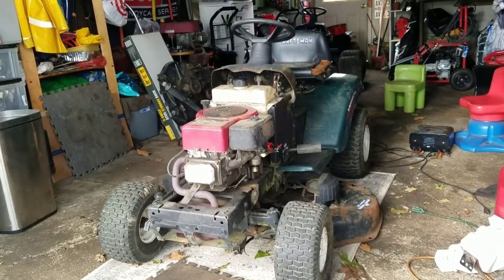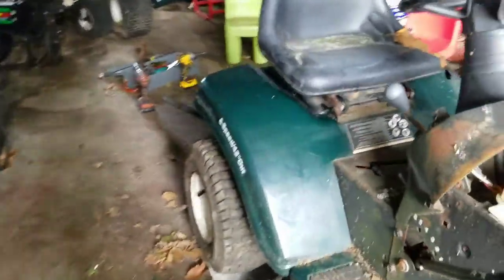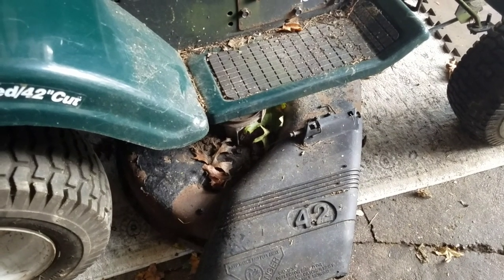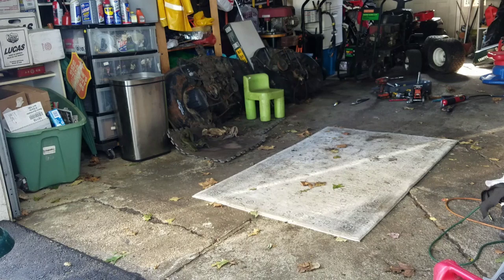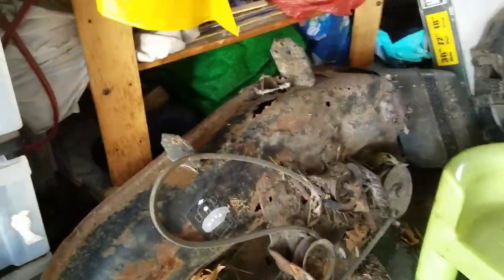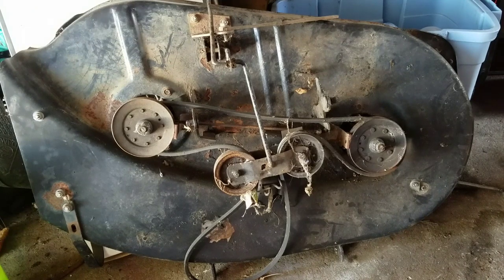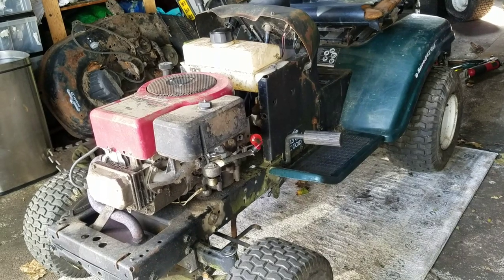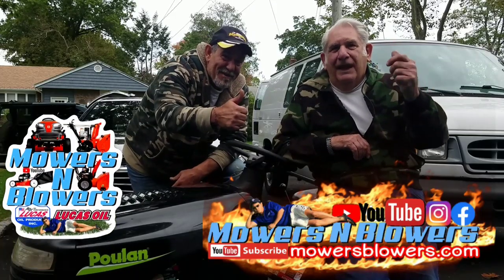CRAFTSMAN LT1000 LAWN TRACTOR MOWER SPICER TRANSMISSION SWAP REMOVAL TECUMSEH PEERLESS INSTALLATION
My spicer transmission shifter linkage was seized, it no longer clicked when shifting and you had to force shifting between gears.  It no longer went into the reverse gear.

I had a tecumseh peerless transmission for the same tractor set up that seemed to shift much better.  I flipped the tractor on its side and removed the 6 bolts and 2 linkages connecting the shifter rod and the brake rod held on by cotter pins.  Removal was easy and reversing the removal to install was just as easy.  Unfortunately, while testing it the shifter handle broke in half, hopefully i have another part in my stash of parts that I never throw away.

PROPARTSDIRECT.NET
TITE-REACH.COM
GUNK
TITESEAL
LIQUID WRENCH
STA-BIL